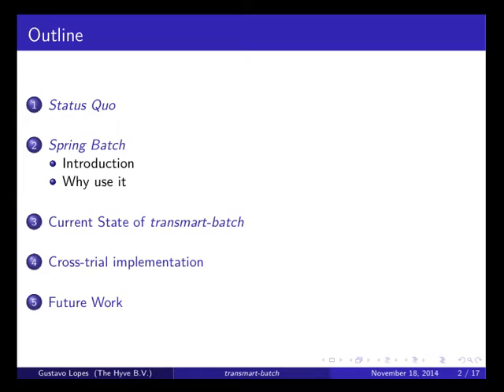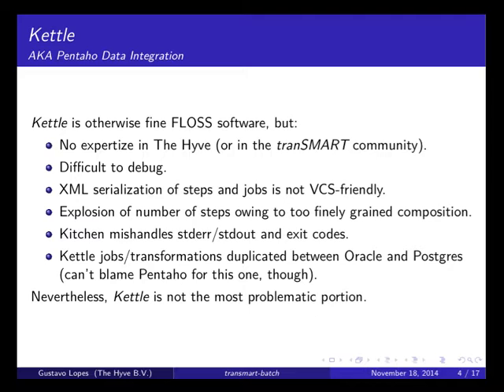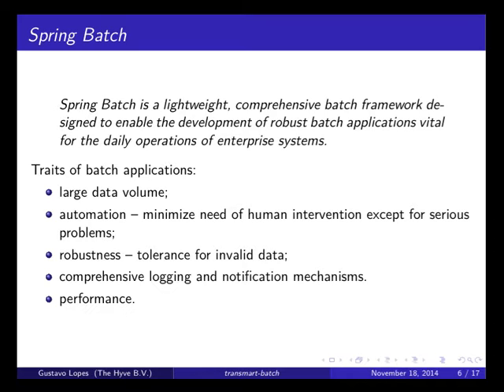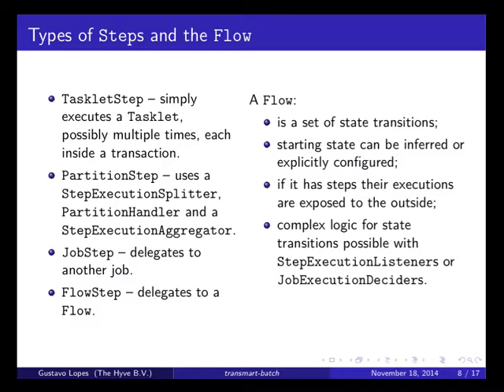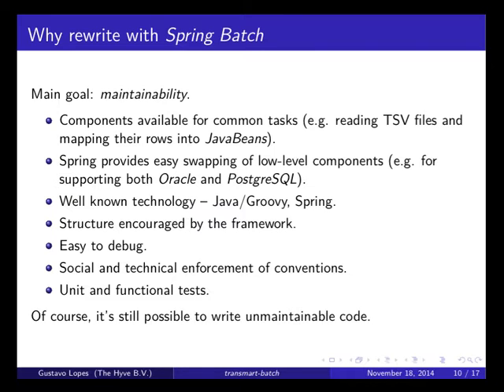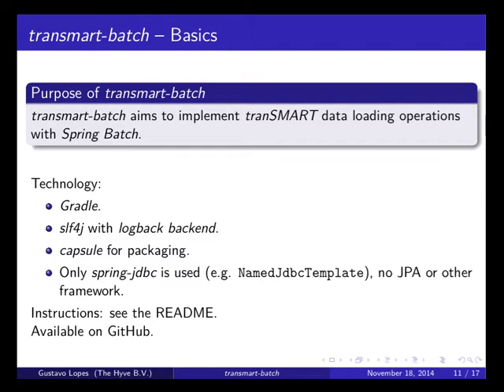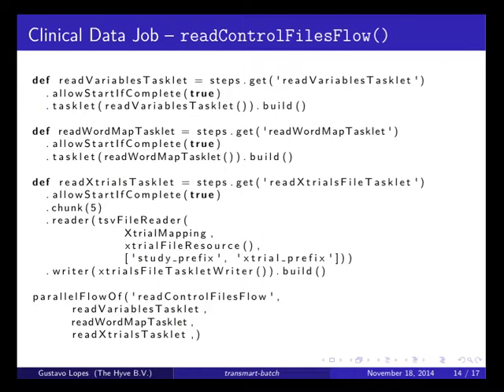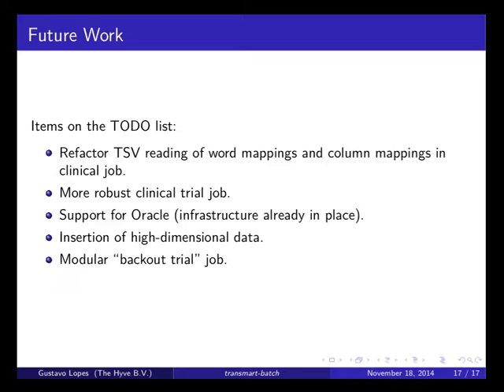Introduction to the transmart-batch ETL framework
The Hyve senior developer Gustavo Lopes presents on the new transmart-batch project an new etl framework for tranSMART, implementing transmart-data in Spring Batch.

If your are interested in professional support for your open source bioinformatics solutions, please get in contact